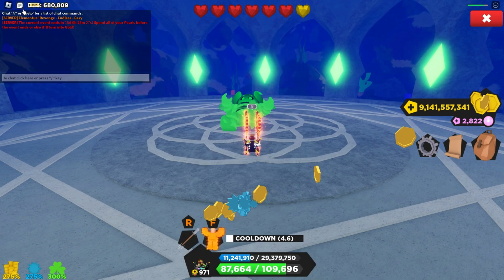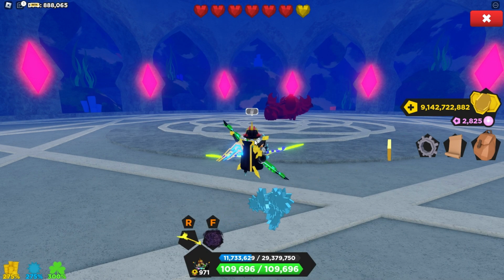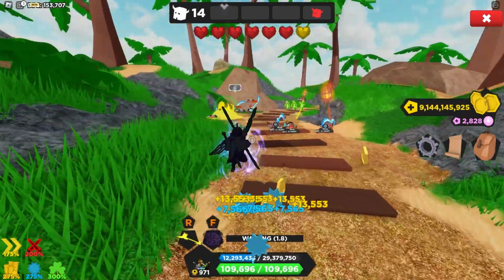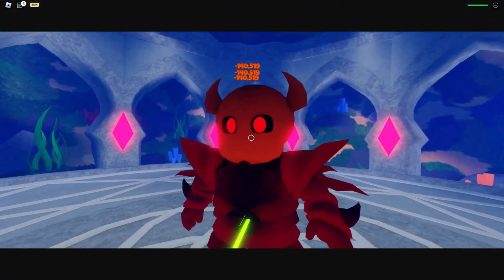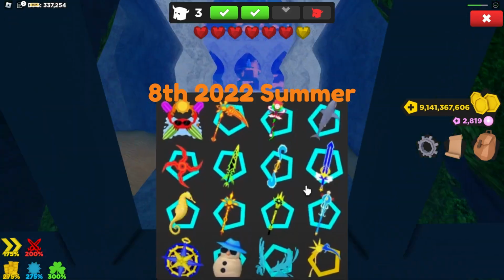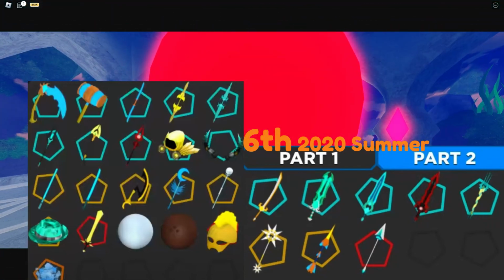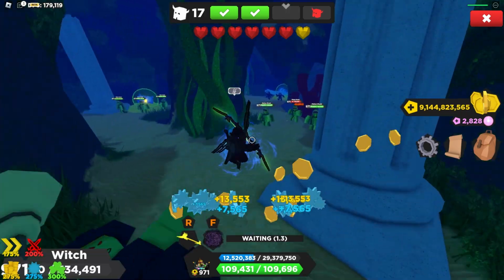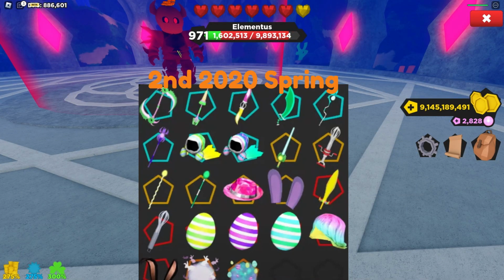Ranking Every Single Event Shop From Worst To Best In Roblox Treasure Quest!